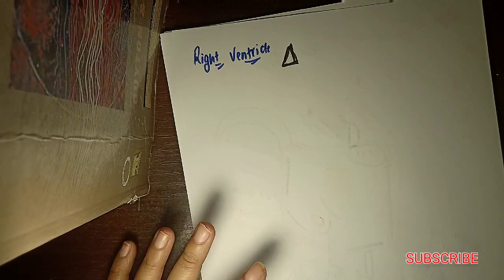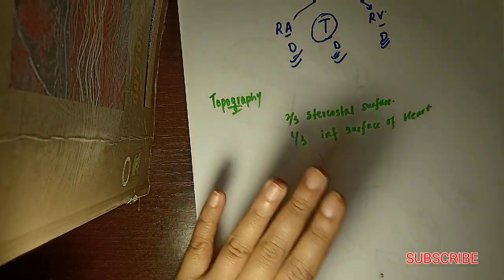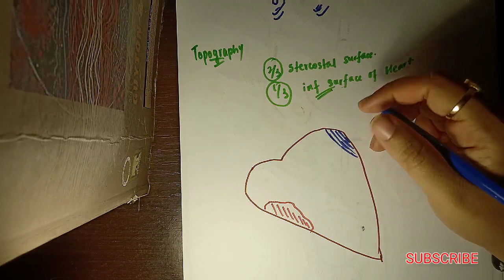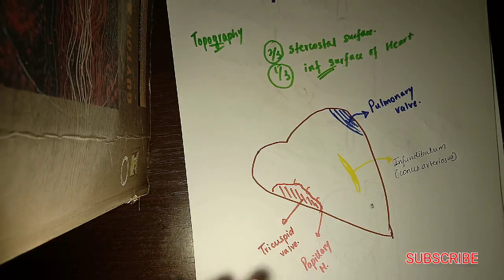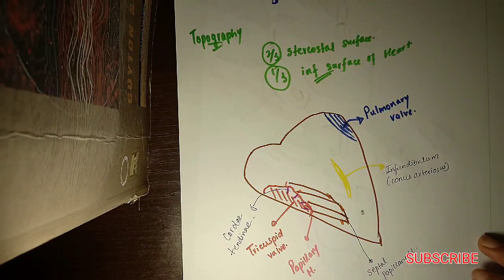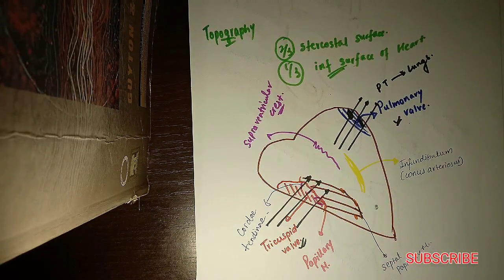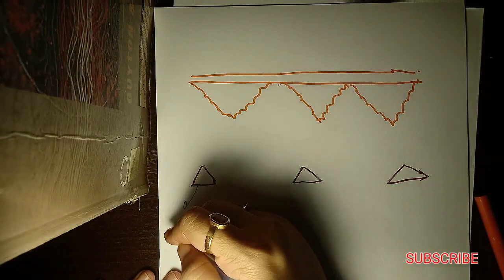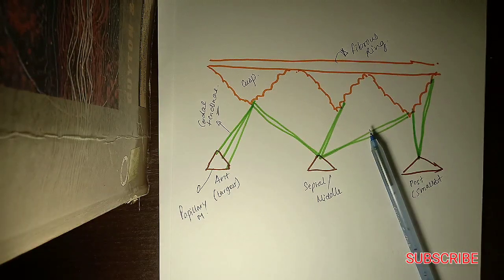internal anatomy of right atrium and||heart anatomy (part-3) ||DOCTOR SQUAD|| THANK YOU Dr. SAKSHI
THANK YOU Dr. SAKSHI.

INTERNAL ANATOMY OF RIGHT ATRIUM.

HEART ANATOMY (PART-3)